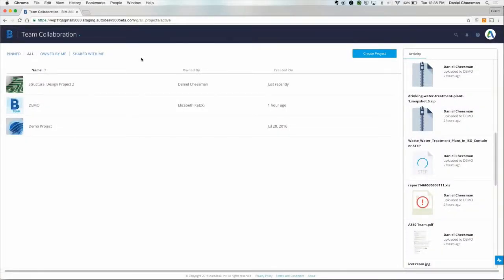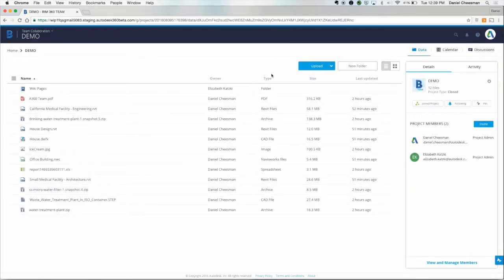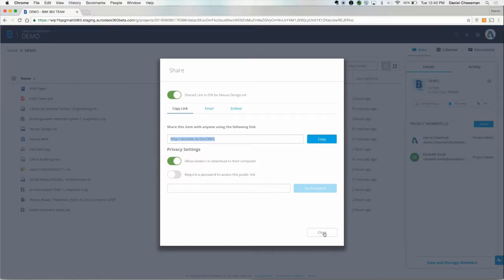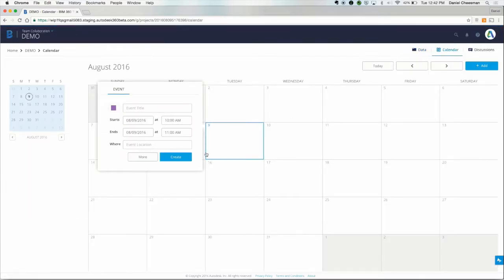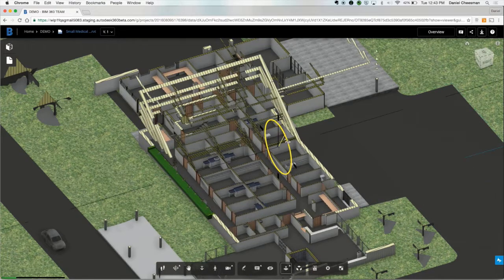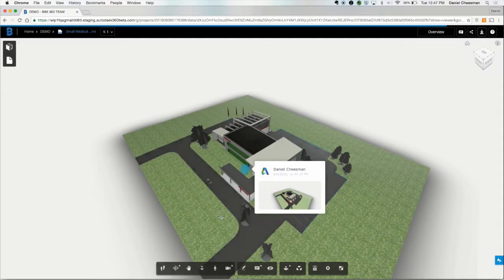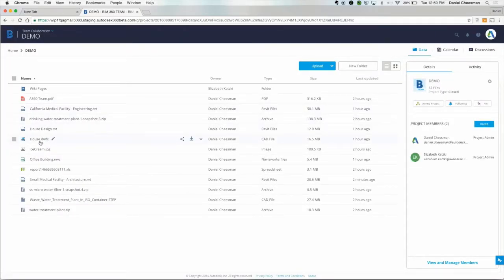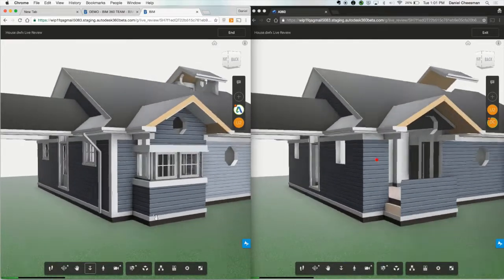Autodesk BIM 360 Team Demonstration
Improve your BIM project collaboration with Autodesk BIM 360 Team. Now available at store.redstack.com.au